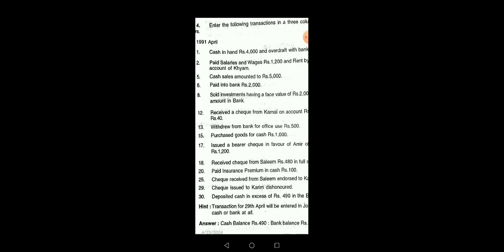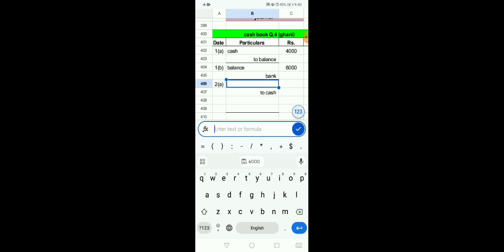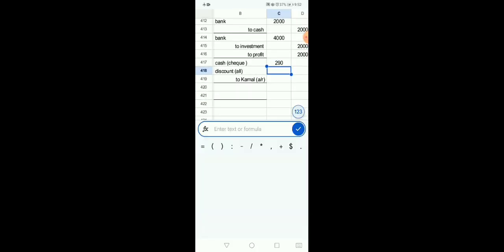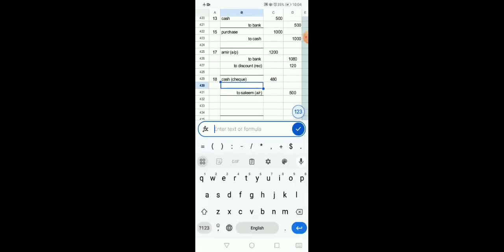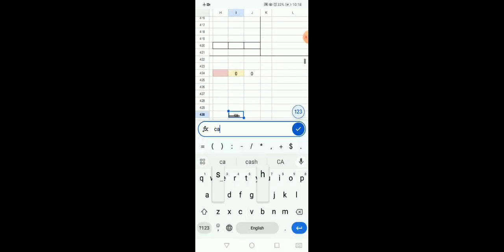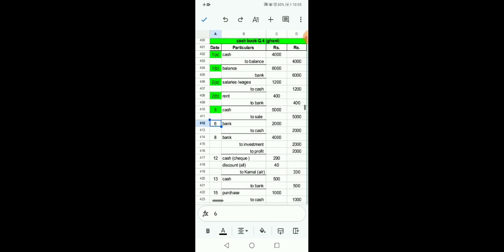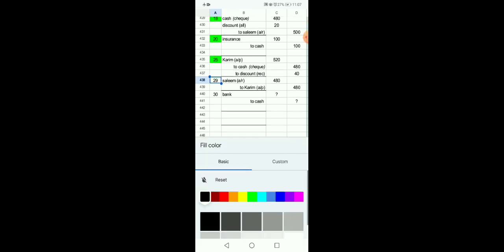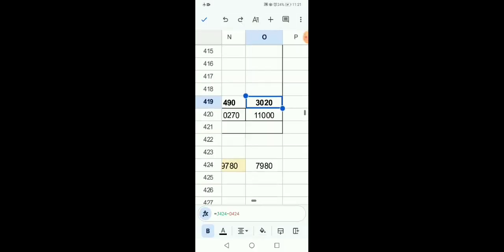Q.4 (ghani ) CASH BOOK